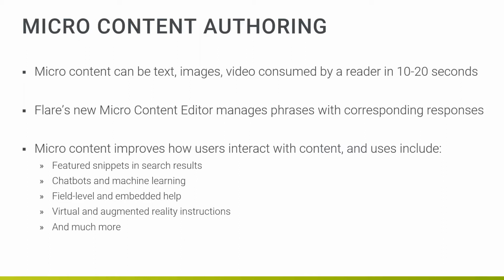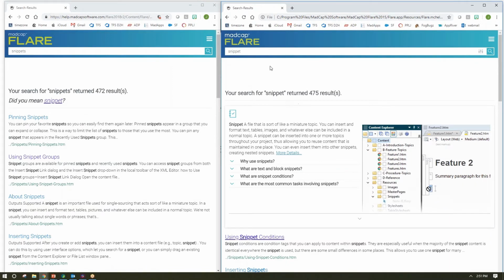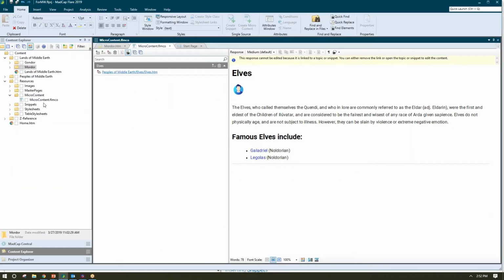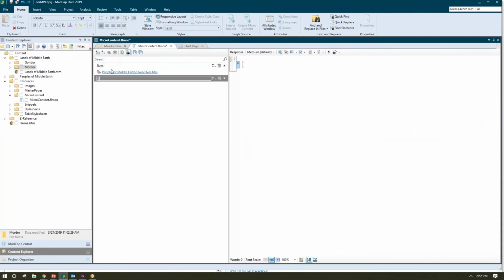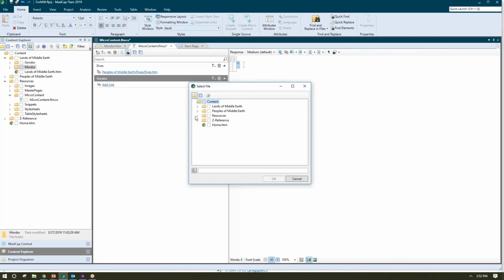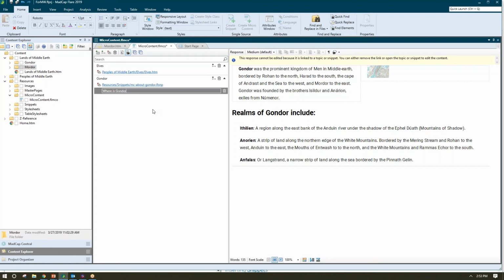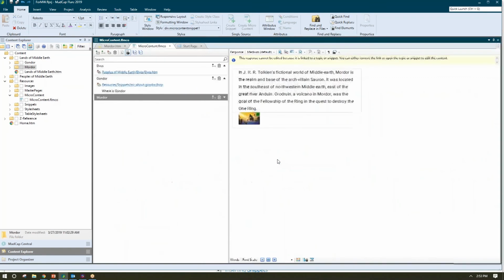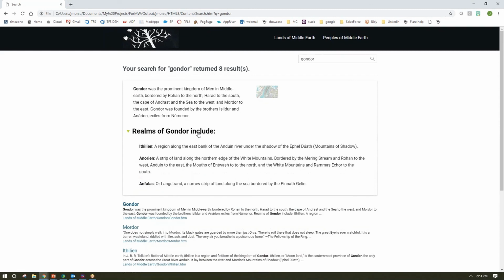MadCap Flare 2019 - New Feature: Micro Content Authoring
In MadCap Flare 2019, you can now create new machine and AI-ready micro content directly in the Micro Content Editor, or repurpose your existing content, such as a topic or snippet, for use as micro content.